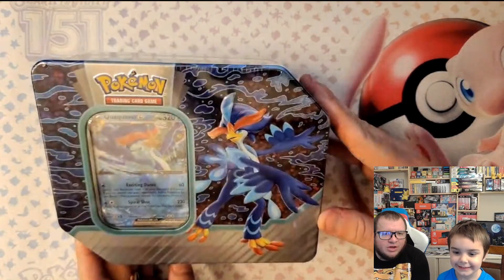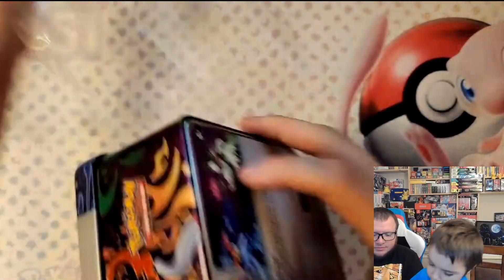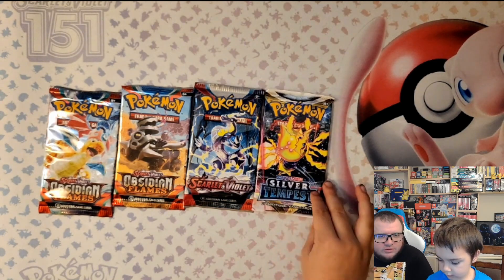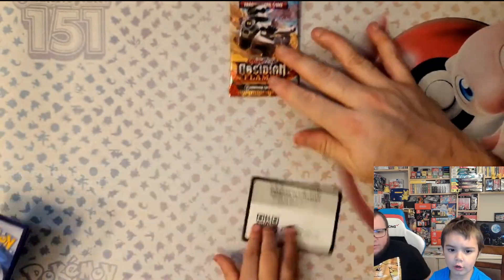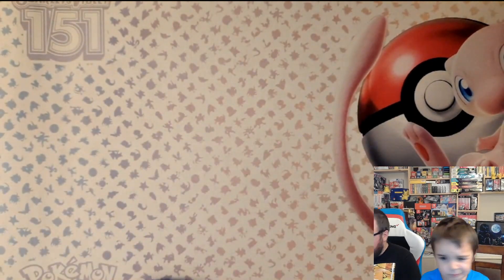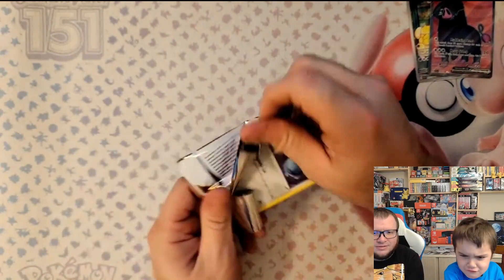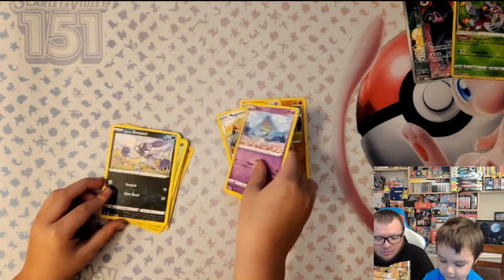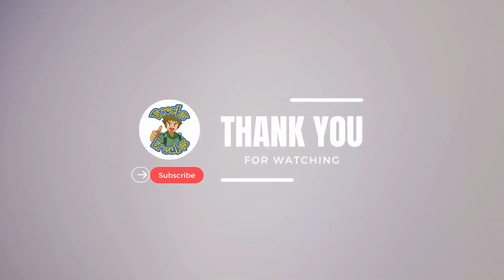Are Paldea Partner Tins Worth Opening!?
In this video, I opened the 1st of three Paldea Partner Tins! I had so much fun but was it worth it!? Let's find out!